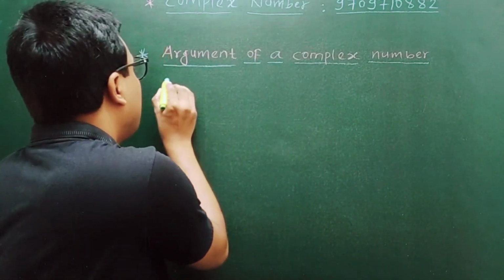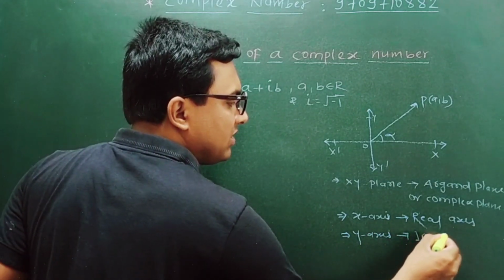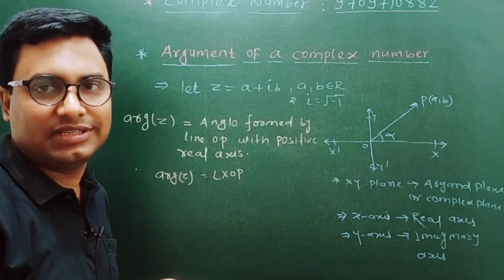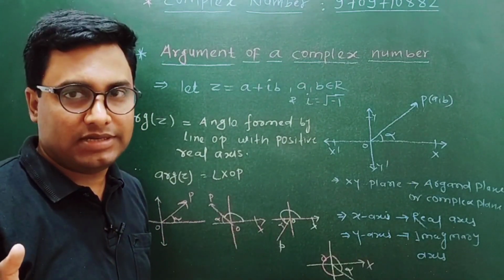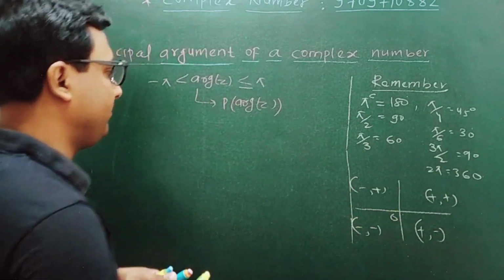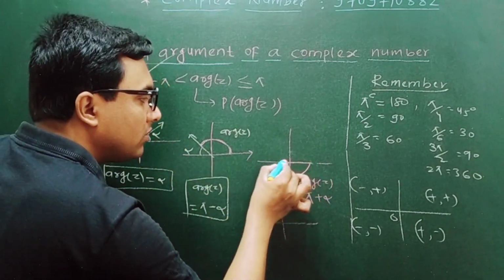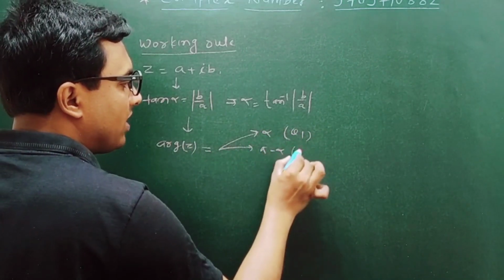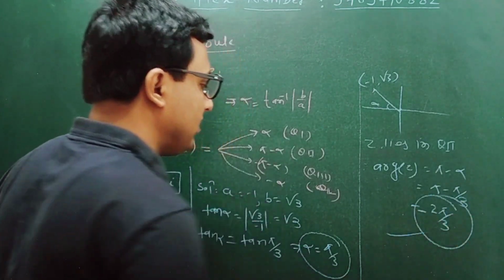Argument of a complex Number // how to find principal argument // cbse class 11 math